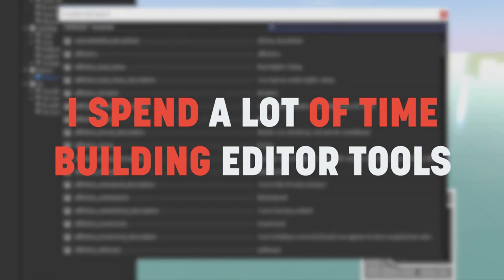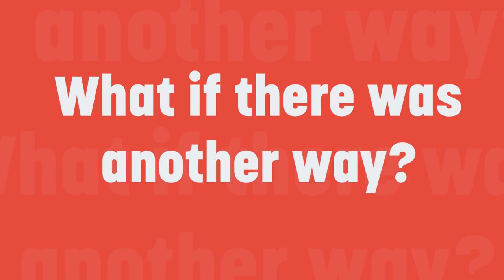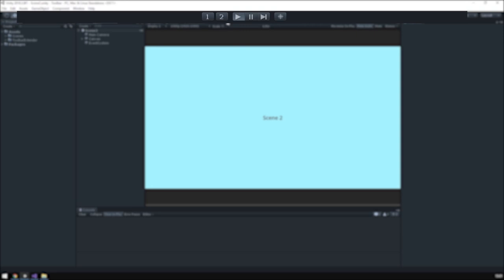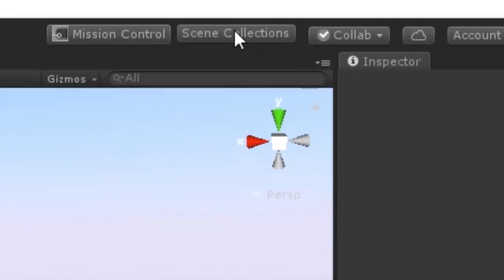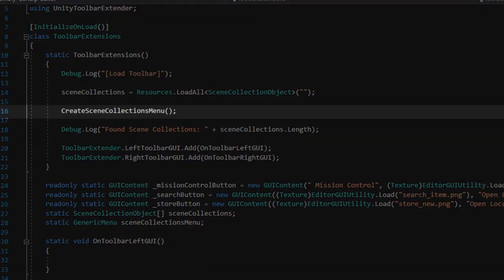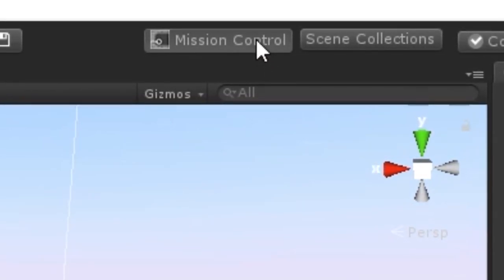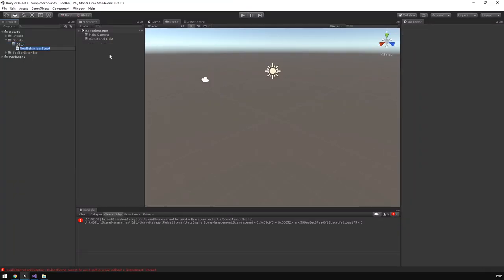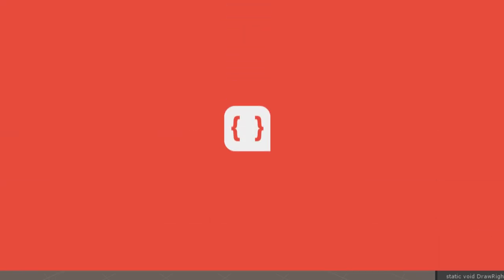How To Extend Unity's Toolbar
In this video we take a look at how to customise the Unity toolbar using Toolbar Extender.